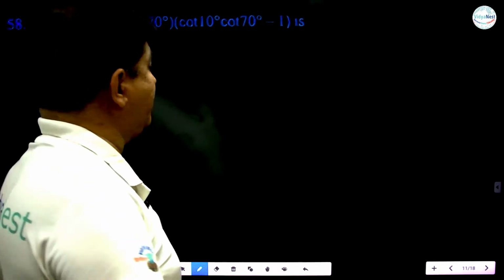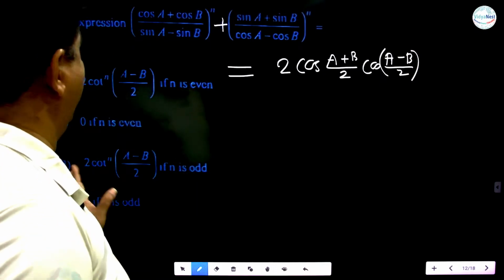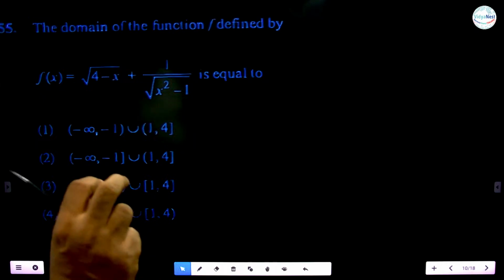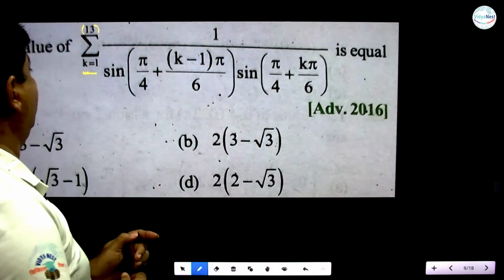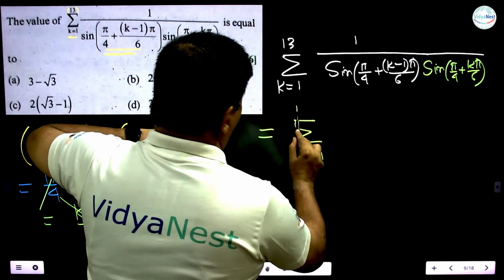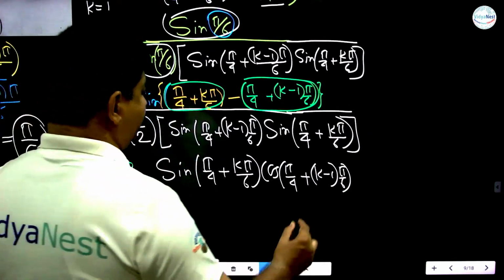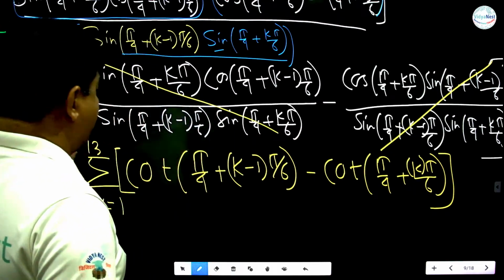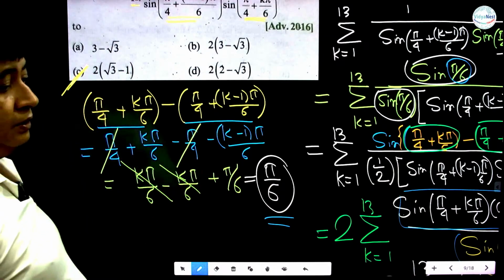Math Mock Test Series | Lecture-3 | Vidyanest | JEE Main & Advanced 2025 | Interactive Session